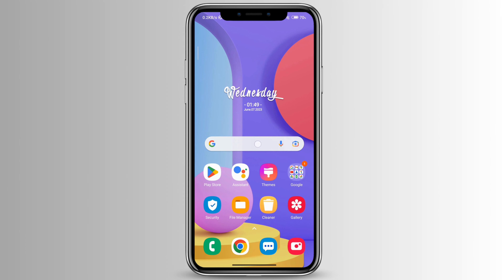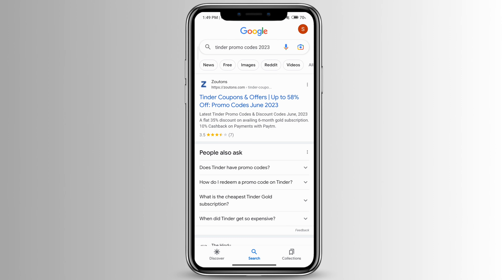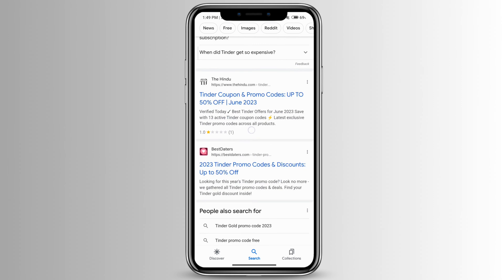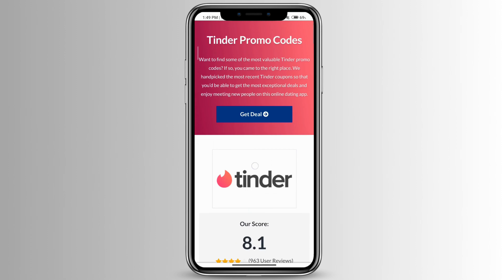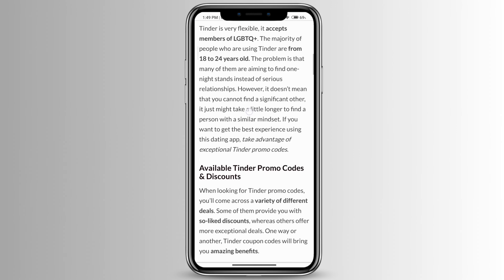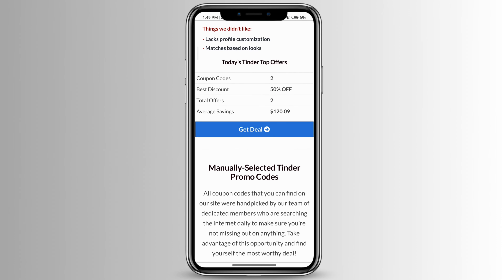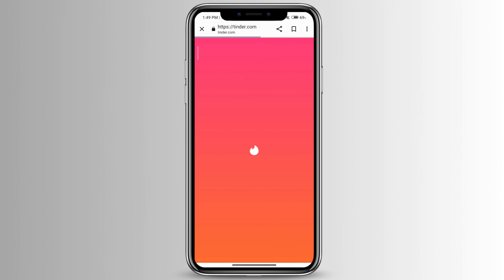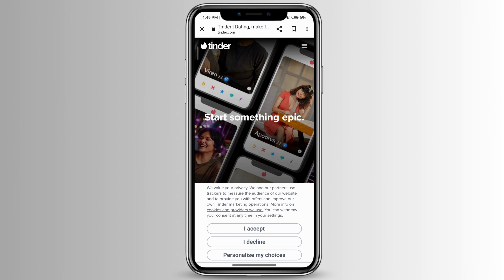💑 Tinder Promo Code 2023: Unlock Exclusive Discounts and Offers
Looking for the latest Tinder promo codes for 2023? You've come to the right place! In this video, we'll reveal exclusive promo codes that will help you unlock amazing discounts and offers on Tinder, the popular dating app. Whether you're new to Tinder or a long-time user, these codes will save you money while enhancing your online dating experience. Don't miss out on these incredible deals! ❤️

⏰ 00:00 Introduction: Join us as we introduce the exciting world of Tinder promo codes for 2023. We'll explain how these codes work, the benefits they bring, and why you should take advantage of them to maximize your Tinder experience.

⏰ 00:10 Unlock Exclusive Discounts and Offers: Get ready to unveil the latest and most sought-after Tinder promo codes for 2023. We'll guide you through the process of applying these codes, ensuring you receive substantial discounts and access to special offers. Don't settle for the standard Tinder experience when you can level up with these exclusive deals!

If you find this video helpful, please give it a thumbs up and consider subscribing to our channel for more exciting updates, promo codes, and tips to enhance your online dating journey. Don't miss out on the opportunity to save money while making meaningful connections. Happy swiping! 🔔